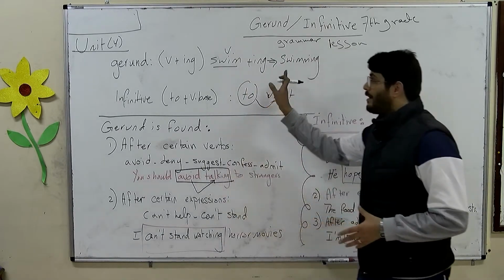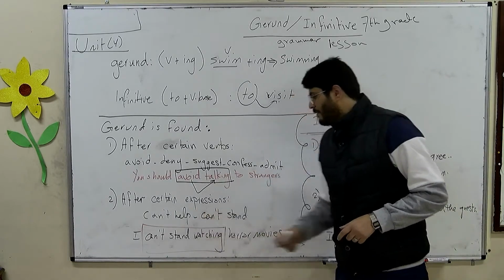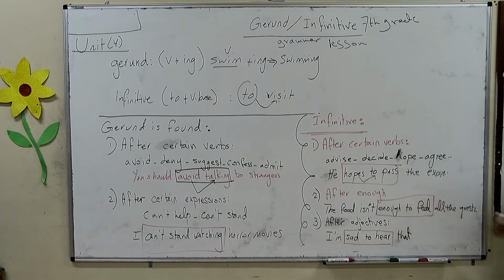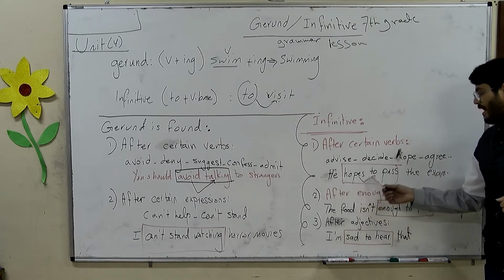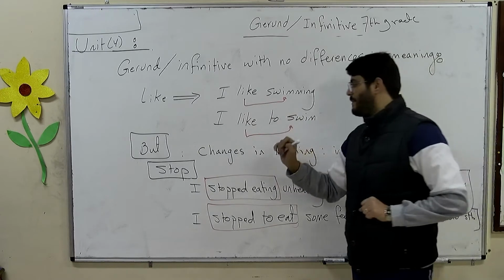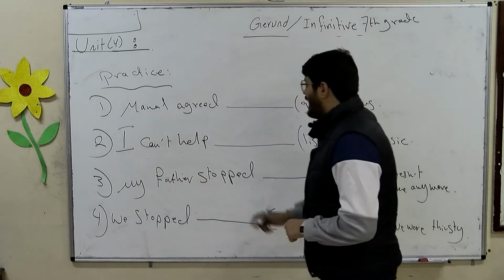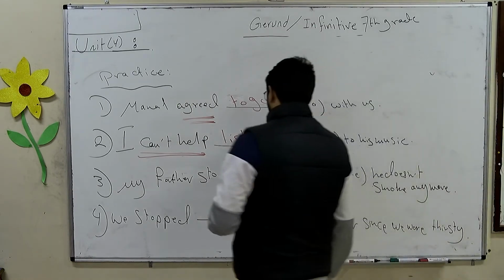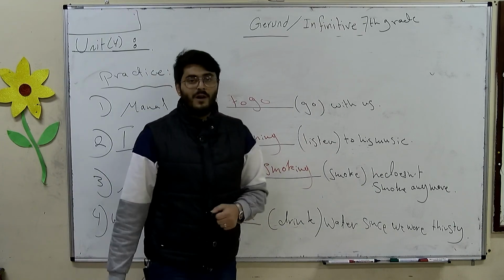شرح قاعدة Gerund and Infinitive